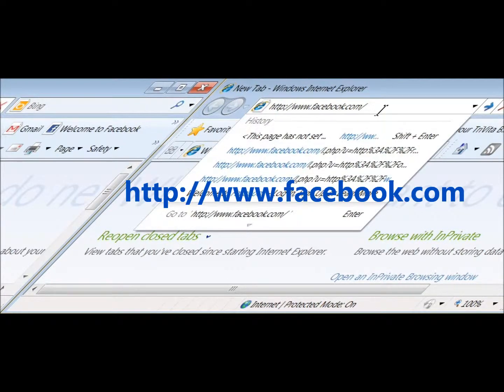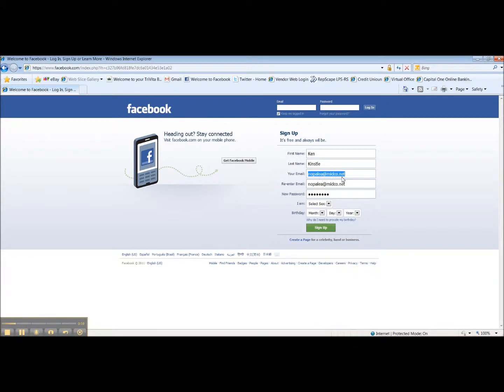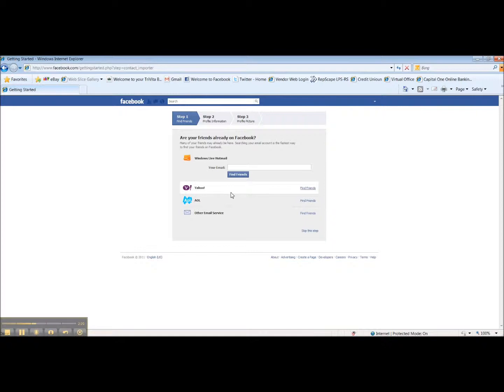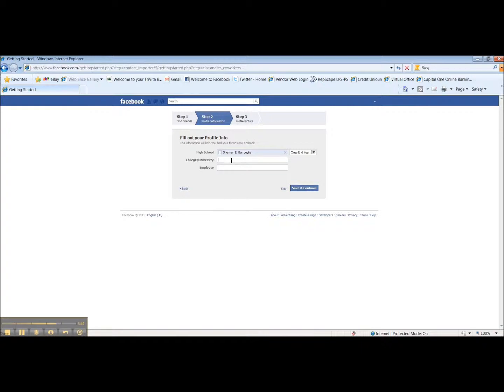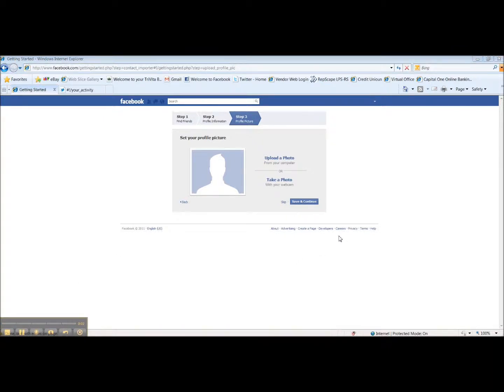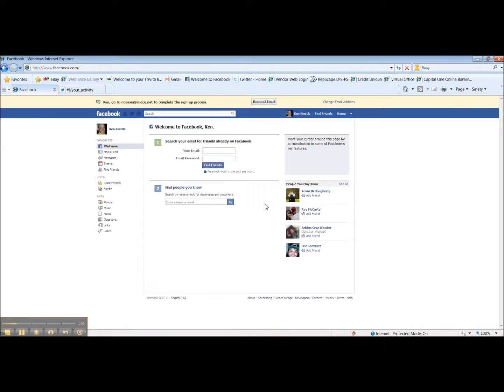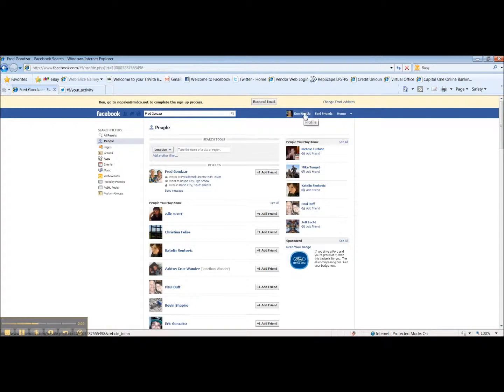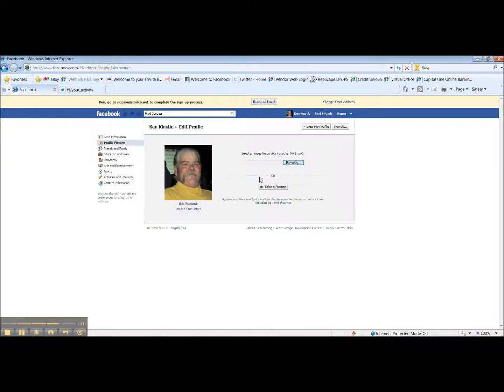Facebook101 Basic Number 1 Set Up a Profile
Facebook Basics 101 Video Number One. Get your Facebook profile set up following these instructions.